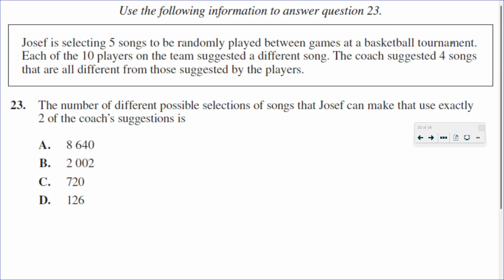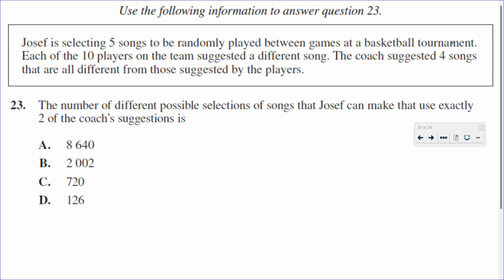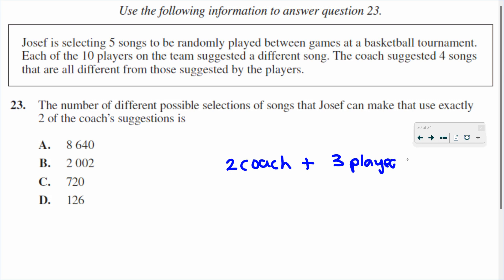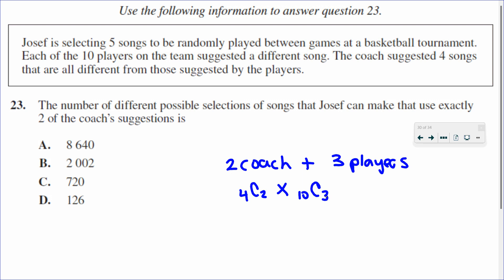Making song selections with restrictions